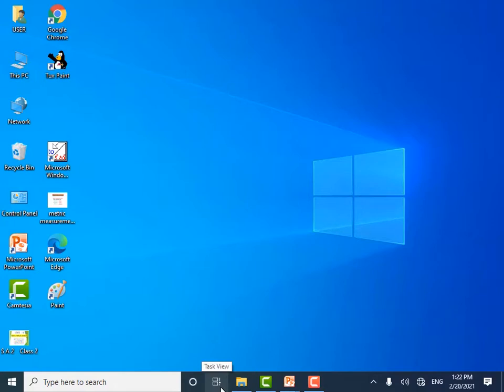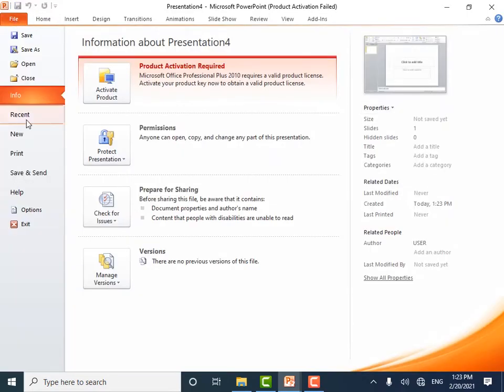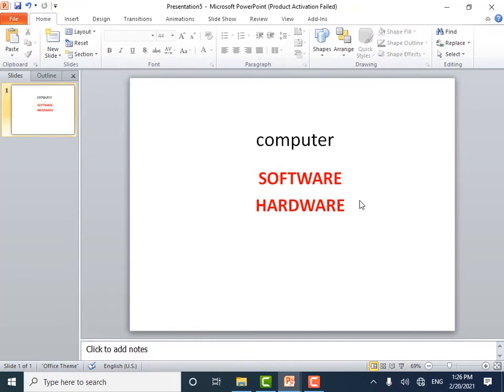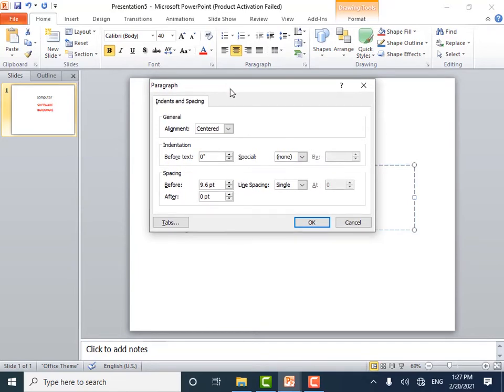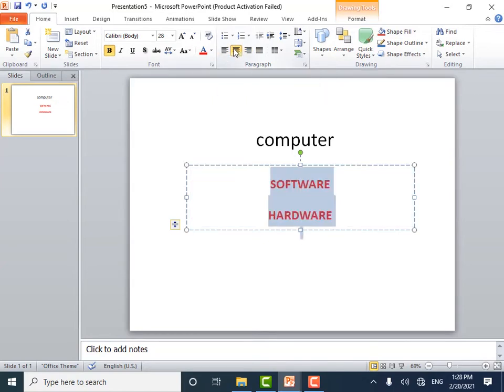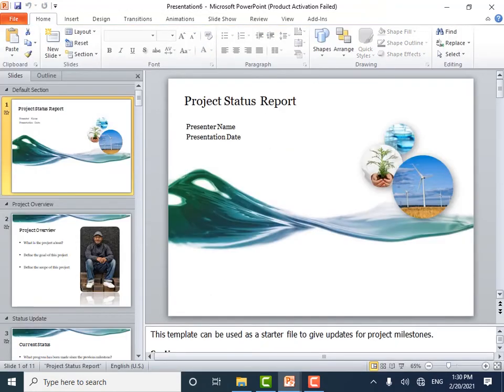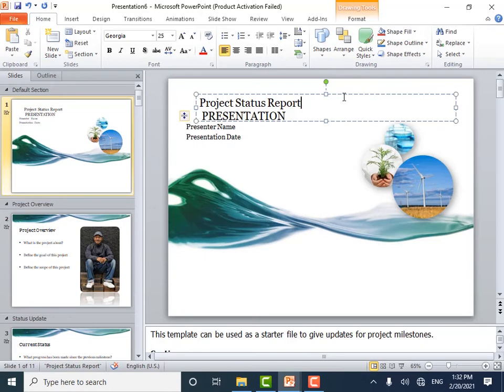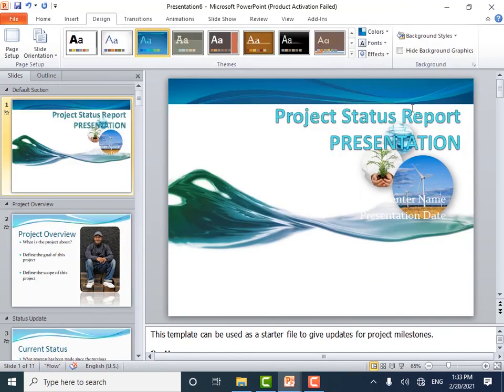STD 5 COMPUTER CH 7 MS POWERPOINT PART 2